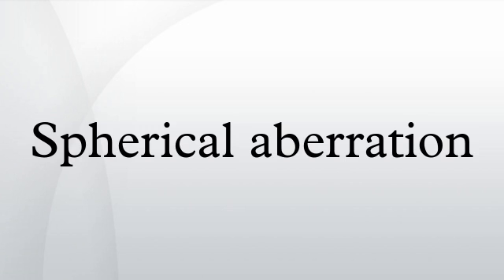Spherical aberration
Not to be confused with barrel distortion, in which the image appears to be warped onto a sphere.
Spherical aberration is an optical effect observed in an optical device that occurs due to the increased refraction of light rays when they strike a lens or a reflection of light rays when they strike a mirror near its edge, in comparison with those that strike nearer the centre. It signifies a deviation of the device from the norm, i.e., it results in an imperfection of the produced image.